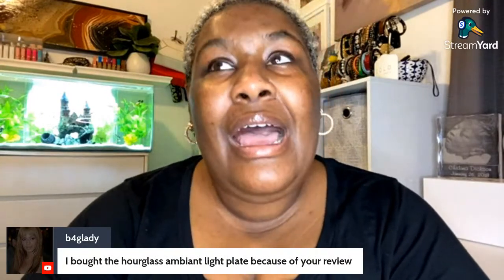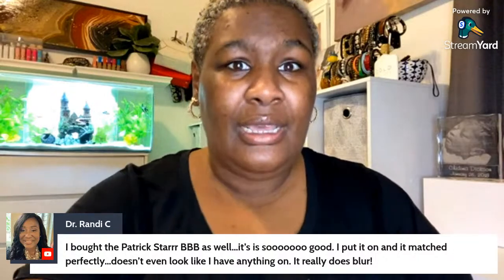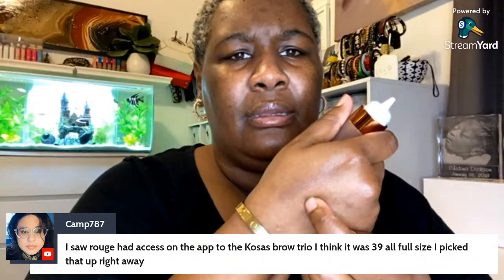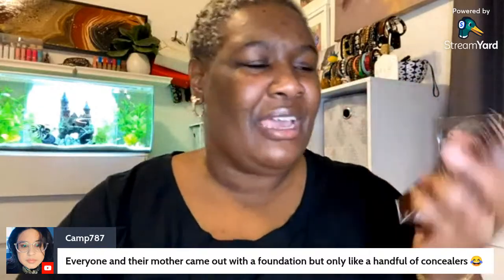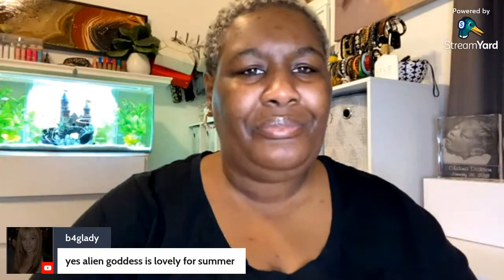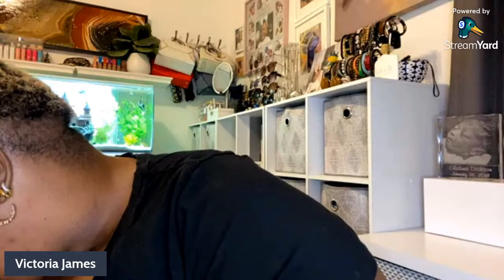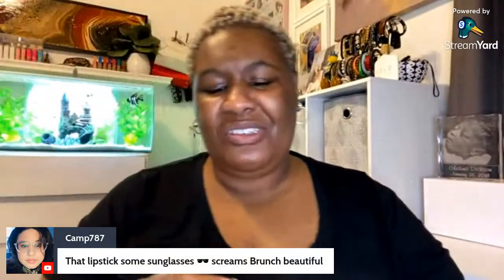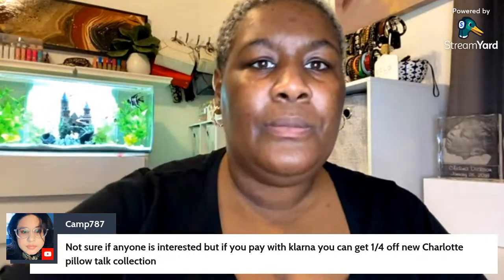FIRST SEPHORA VIB HAUL OF 2022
Hey J-Baes! I purchased in store for the first day of the Sephora VIB Savings Event and wanted to share my haul with you live!

Patrick Ta Major Dimension II Rose Eyeshadow Palette
ONE SIZE Made for Shade Bronze & Sculpt Trio
ONE SIZE Cheek Clapper 3D Blush Trio
Danessa Myricks Dewy Cheek and Lip Palette
Jo Malone London Special-Edition Velvet Rose & Oud Cologne Intense
Dr. Dennis Gross Pro Facial Steamer
Givenchy Rose Perfecto Liquid Balm
Merit Signature Lip Lightweight Lipstick
Dior Addict Refillable Shine Lipsticks
Makeup by Mario MoistureGlow Plumping Lip Serum
Ilia Blue Light Protect + Set Mist
Milk Makeup Hydro Grip Setting Spray
MUFE HD Skin Undetectable Longwear Foundation
ONE SIZE BBB Balm Hybrid Foundation
Danessa Myricks Yummy Skin Serum Foundation
Givenchy Prisme Libre Skin-Caring Matte Foundation
Kosas Skin Improving Foundation
Nars Light Reflecting Advanced Skincare Foundation
Charlotte Tilbury Beautiful Skin Foundation
Rare Beauty Positive Light Tinted Moisturizer
Tom Ford Traceless Soft Matte Primer
Hourglass Vanish Airbrush Primer
Gucci Mattifying Face Primer
Dior Backstage Concealer
LYS Triple Fix Brightening Concealer
Ilia True Skin Serum Concealer with Vitamin C
Saie Air Set Radiant Loose Setting Powder
GXVE by Gwen Stefani Original Me Clean High-Performance Matte Lipstick
GXVE by Gwen Stefani Line It Up Clean 24-HR Waterproof Gel Eyeliner
GXVE by Gwen Stefani Eye See in Color Clean Multidimensional Eyeshadow Palette
Dr. Barbara Sturm For Darker Skintones Enzyme Cleanser
Dr. Barbara Sturm For Darker Skintones Hyalauronic Serum
Dr. Barbara Sturm For Darker Skintones Foaming Cleanser
Dr. Barbara Sturm For Darker Skintones Face Cream
Dr. Barbara Sturm For Darker Skintones Face Cream Rich

Shade and Size References:
Height: 5' 7"
Dress: 26/28 Plus Size
Jeans: 26 Plus Size
Shoes: Ladies 12
Skintype: Combination (normal and oily)
Undertone: Warm Neutral
Foundation References:
Fenty 420
Tom Ford 10.5 Mocha